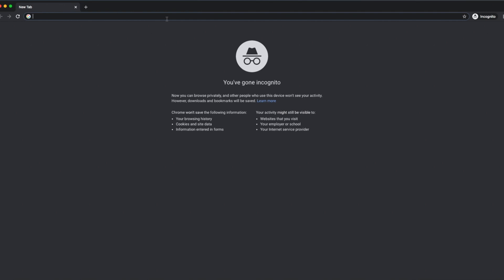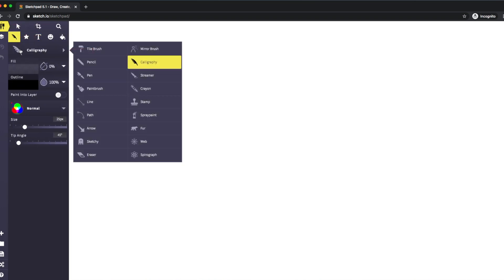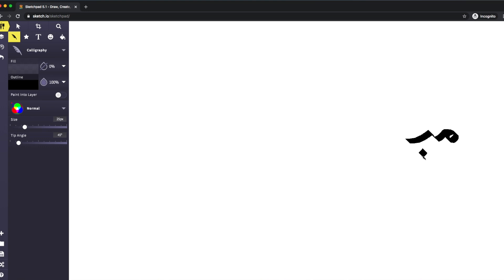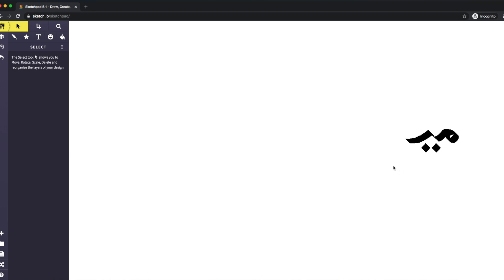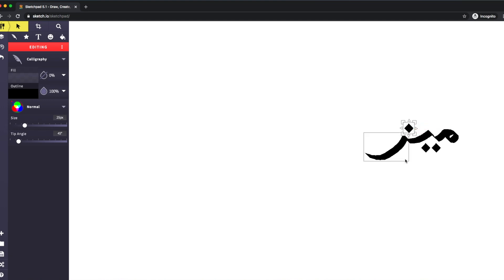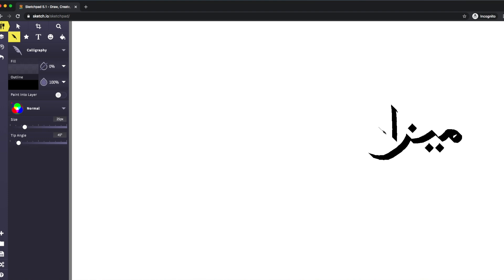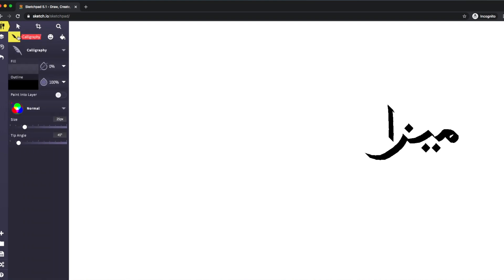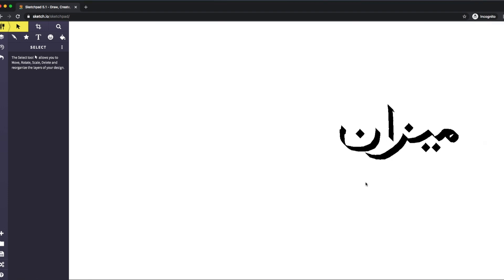Introduction To Sketchpad.io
This video is an Introduction To Sketchpad.io